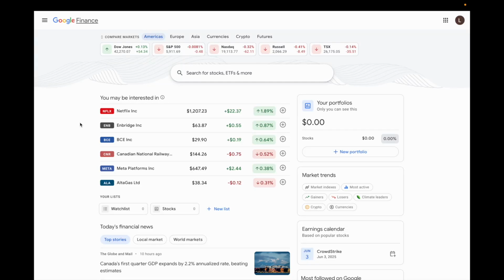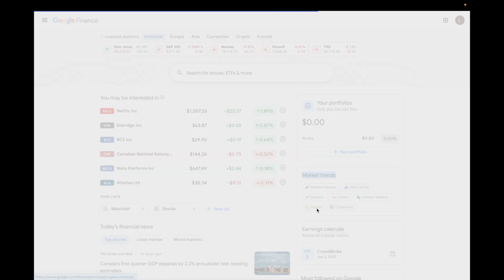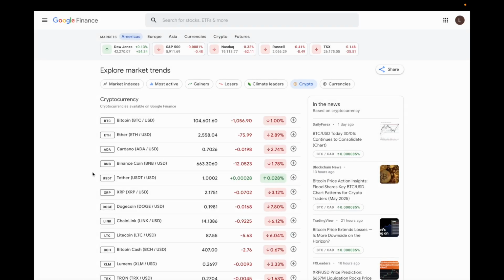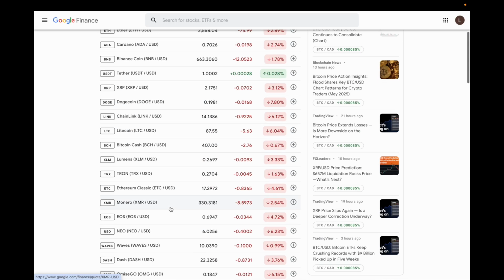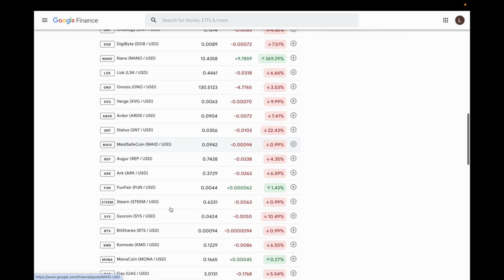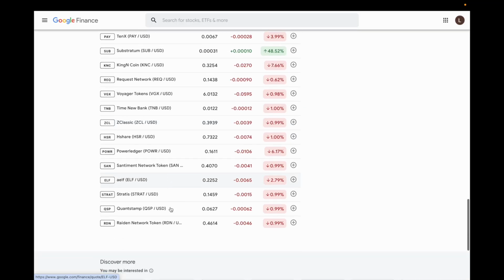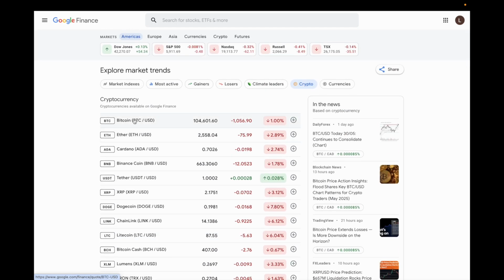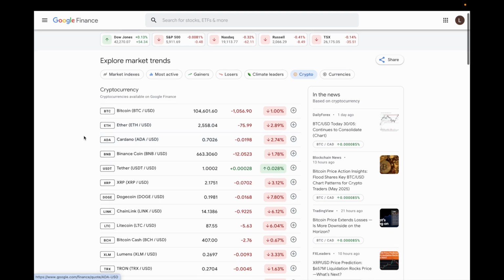How To View Cryptocurrency Prices On Google Finance | Step By Step - Google Finance Tutorial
Learn how to view cryptocurrency prices on Google Finance with this easy, step-by-step guide! Whether you’re tracking Bitcoin, Ethereum, or altcoins, this Google Finance tutorial will show you how to find live crypto prices, analyze market trends, and explore key data. We’ll walk through using Google Finance on both desktop and mobile, demonstrate how to access cryptocurrency sections, and provide tips for monitoring your favorite coins. Follow along and master tracking crypto prices on Google Finance today.

how to view cryptocurrency prices on Google Finance, step by step Google Finance cryptocurrency prices tutorial, how to track crypto prices on Google Finance, Google Finance guide to viewing cryptocurrency data, monitor Bitcoin and altcoin prices on Google Finance